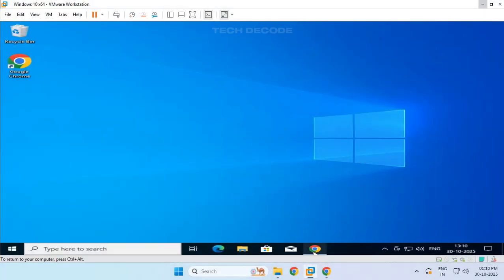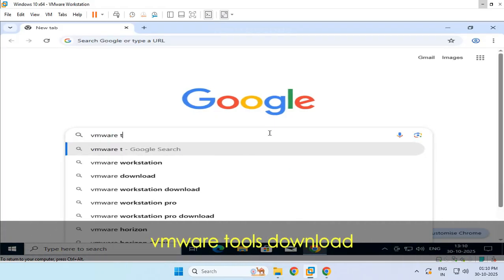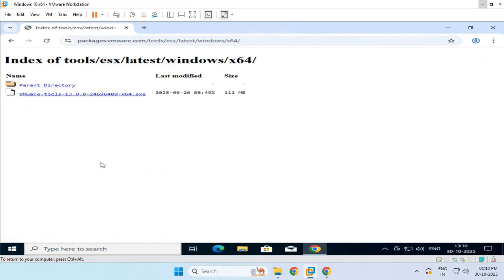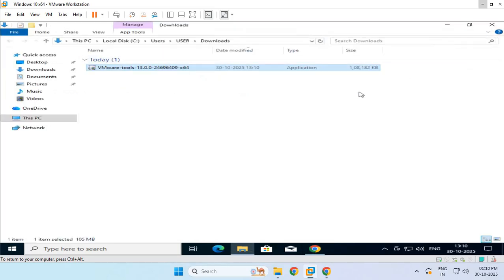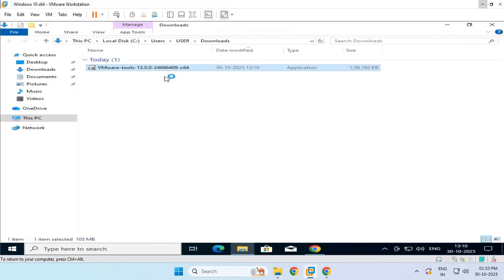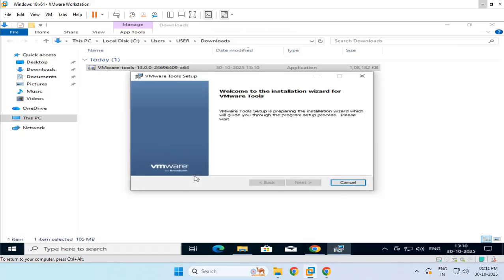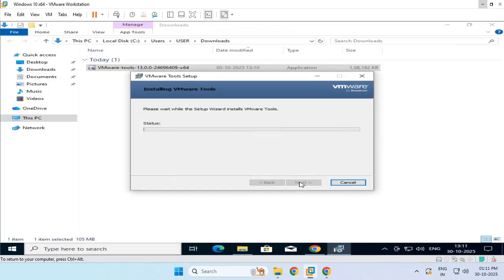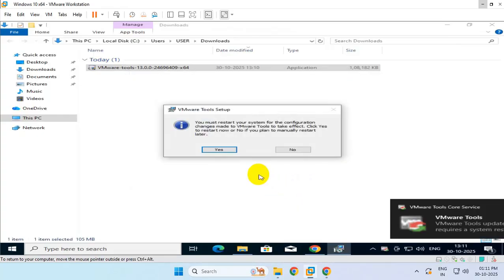The Update Server Could Not Be Resolved | VMware Workstation Error Fixed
Having trouble updating VMware Workstation? In this video, I’ll show you how to fix the “The Update Server Could Not Be Resolved” error in VMware Workstation on Windows. Follow the simple method shown in this tutorial to get the error rectified.